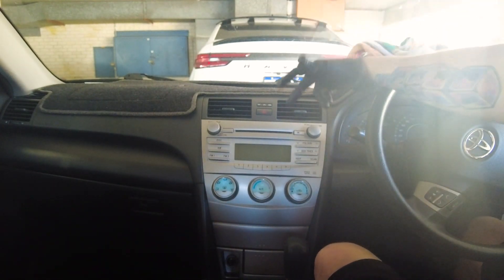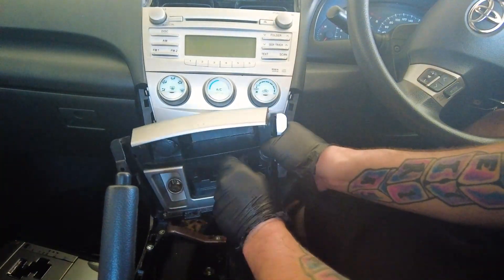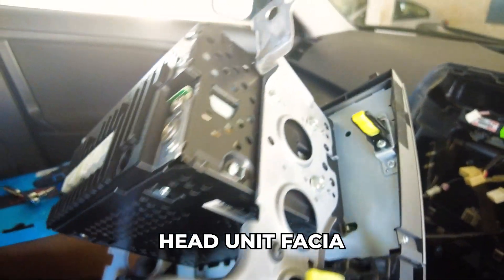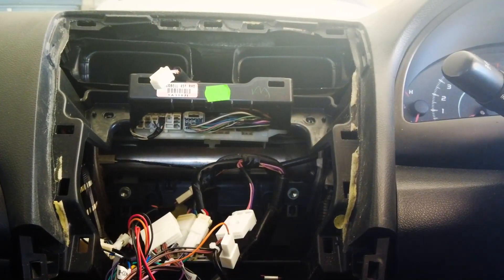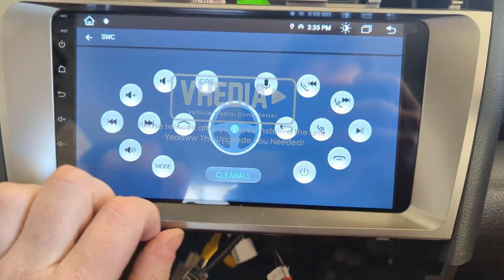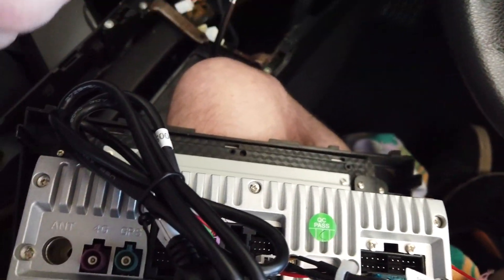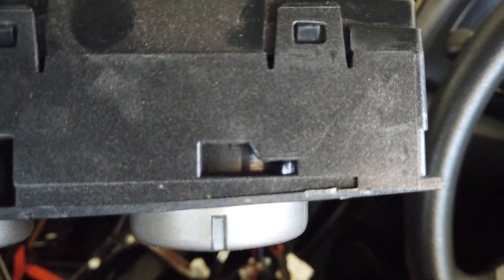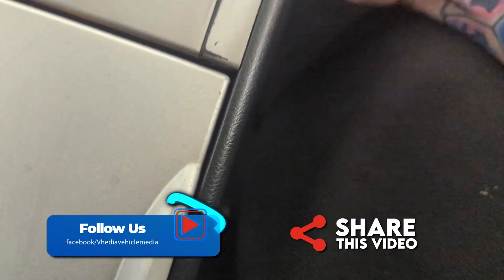Toyota Aurion Head Unit Installation 2006-2011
TIMECODE:
0:00 Intro
0:14 Factory Head Unit
1:48 What’s in the Kit
2:25 Connecting Wirings
3:07 Testing Vhedia Head Unit
3:54 Connecting All Wirings
4:55 Tucking in Vhedia Head Unit
5:36 Putting Back Dashboard Facias